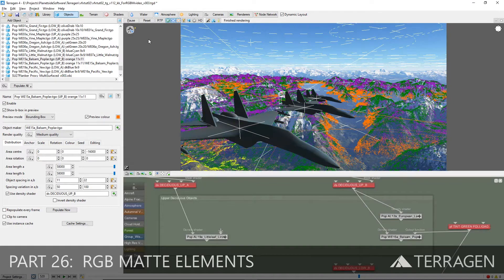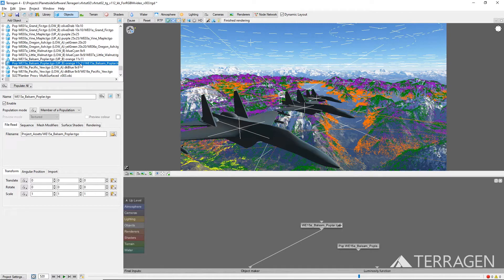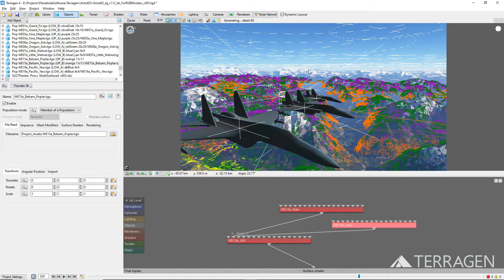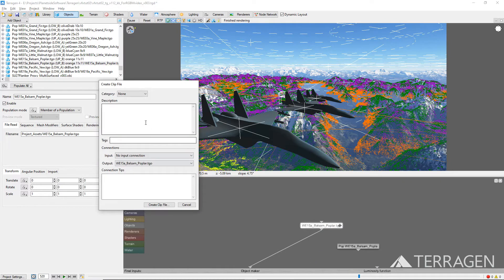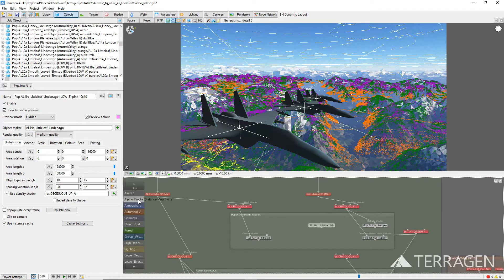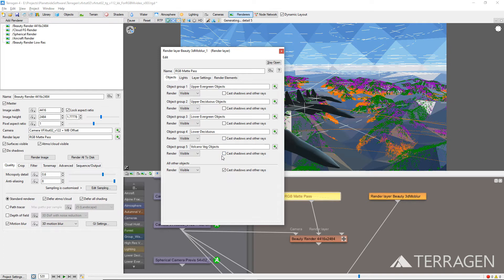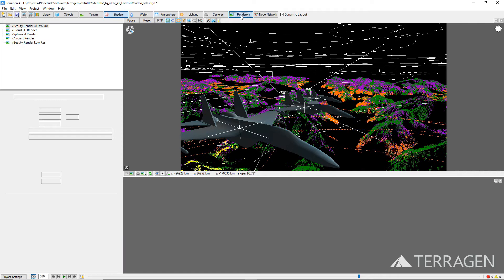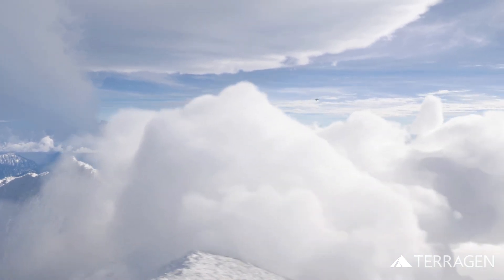Terragen for VFX: Part 26 - RGB Matte Elements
In this video we explore a render technique which utilizes the red, green, and blue channels of an image sequence in order to store a 3D object’s surface colour, and which can later be used as a mask during post production.